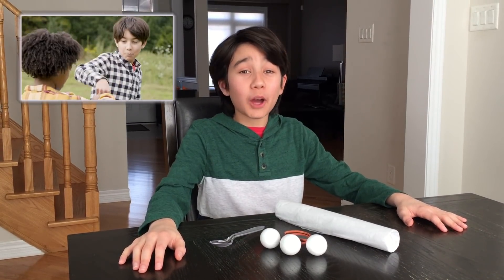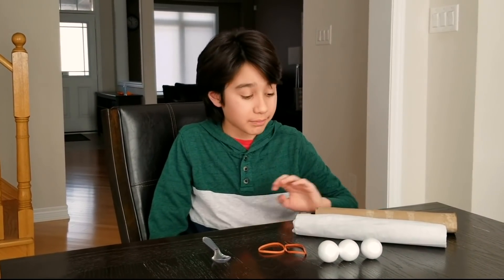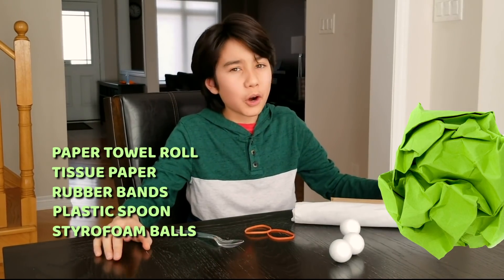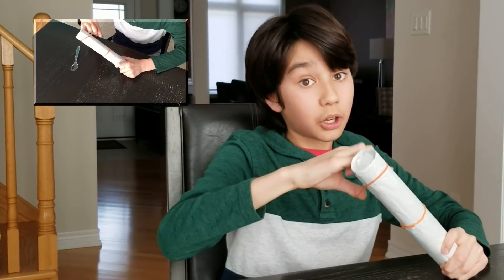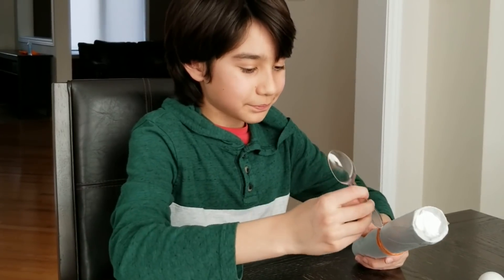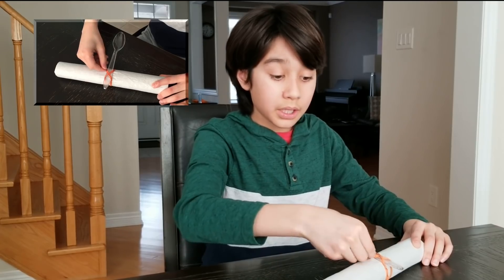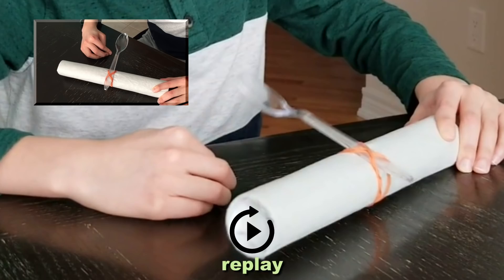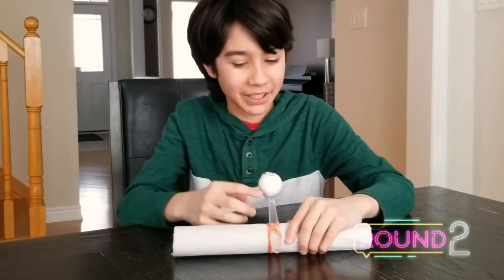Make a DIY Catapult w/ Ari from ClearWaterKids Challenge 🎾Boredom Busters 🎾Shaftesbury Kids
Get ready to recycle! 🔄 Ari from ClearWaterKids Challenge teaches us how to make a DIY catapult using things you can find at home.